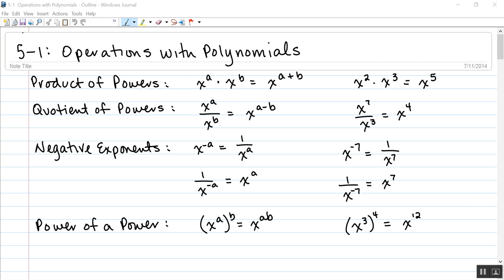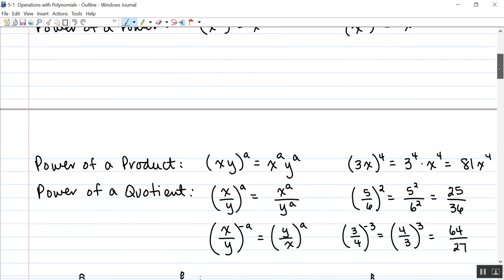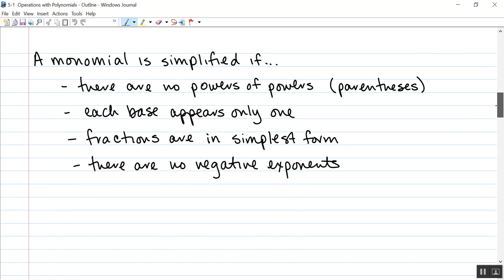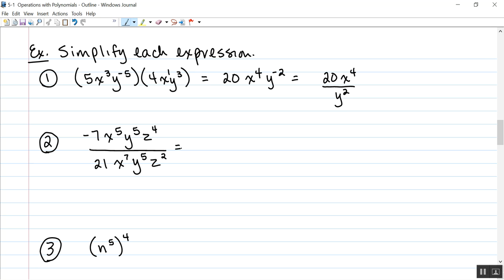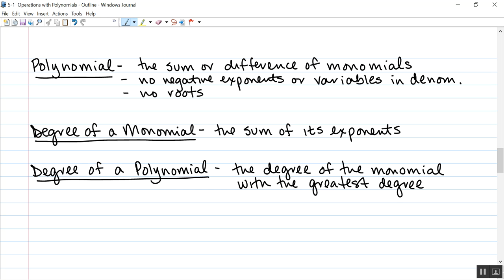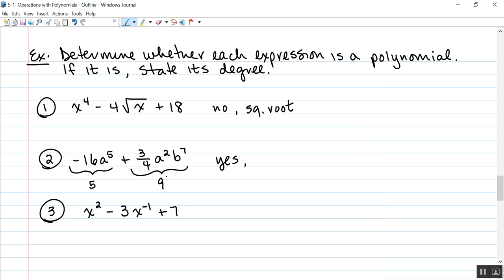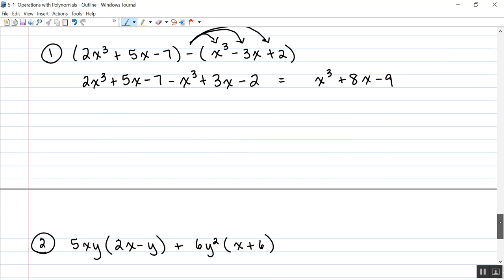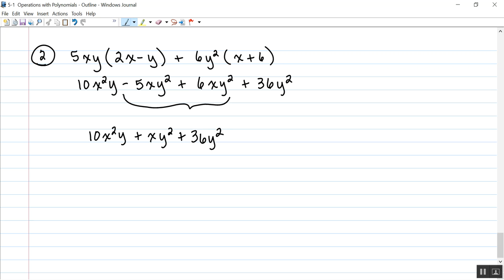5-1 Operations with Polynomials